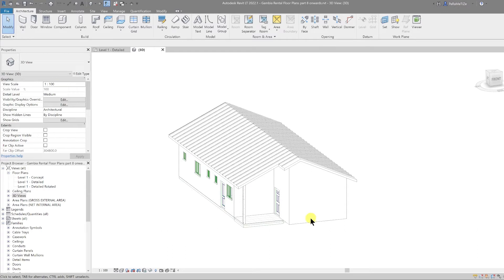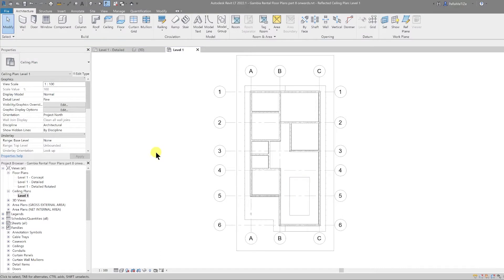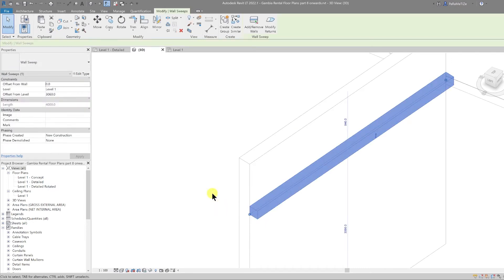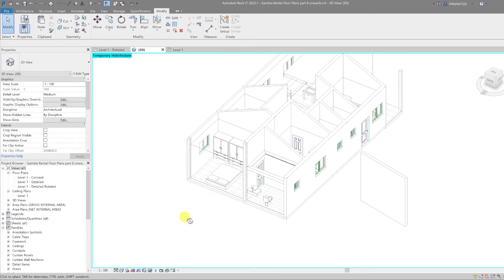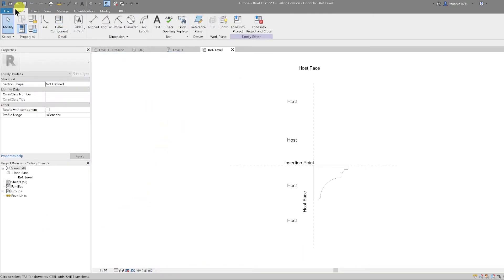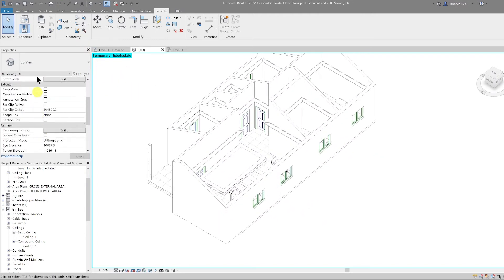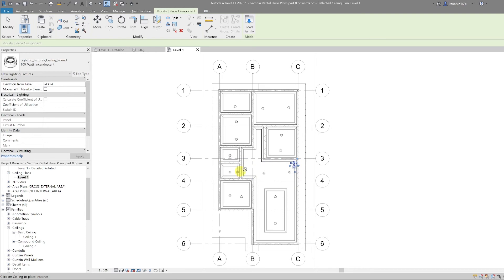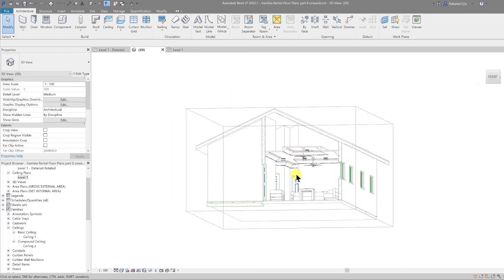B2AFP Part 12: Coved Ceiling and Lighting | REVIT TUTORIAL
REVIT TUTORIAL - Basic to Advanced Floor Plan
In this Video Tutorial, we add a Ceiling to our Revit project. We also create the Coved Ceiling in 3D. Be sure to watch the other parts to this video series and the special Bonus videos in the playlist below:

0:00 Intro
0:15 Adding Ceilings to the Project
0:36 Drawing the Ceiling Boundaries
1:28 Drawing the Coved Ceiling Boundary
3:09 Creating the Coved Ceiling Profile Sweep
4:46 Adding the Coved Ceiling Profile to the Project
5:16 Modelling the Coved Ceiling in the Project
9:00 Modelling the Feature Coved Ceiling Family
11:41 Loading the Feature Coved Ceiling Family into the Project
12:34 Adding Lighting Fixture Families into the Project

Matthew J Architect